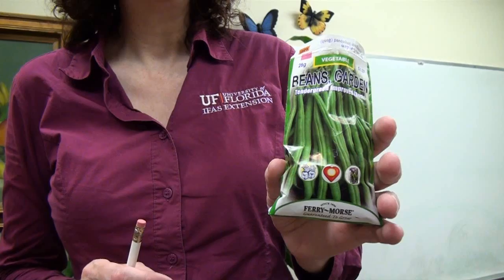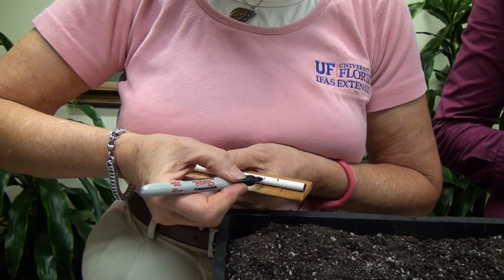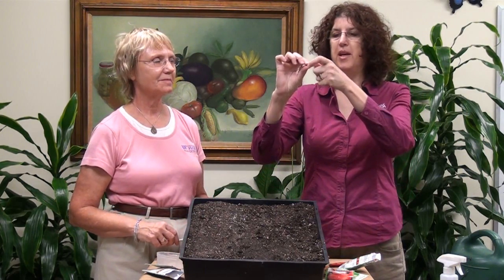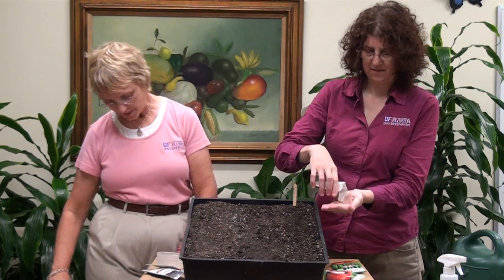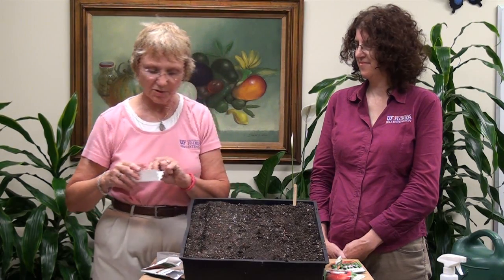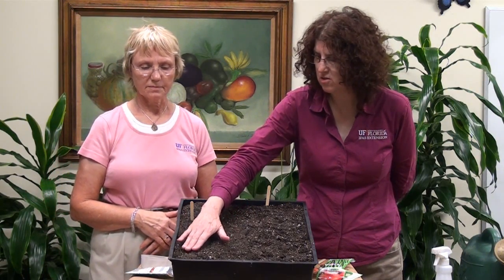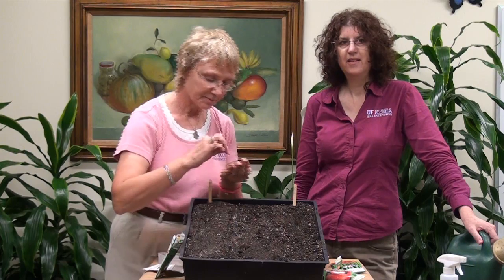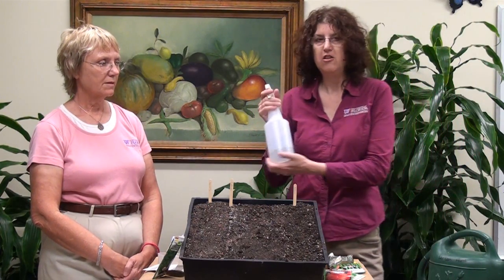Vegetable Gardening 101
Learn how to properly plant seeds in your vegetable garden.